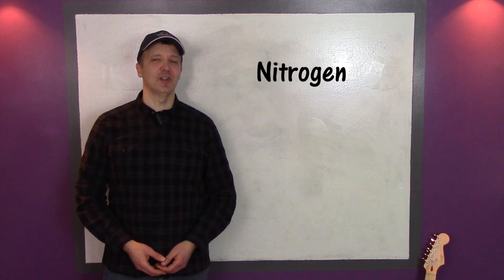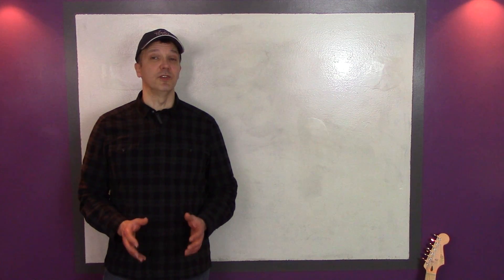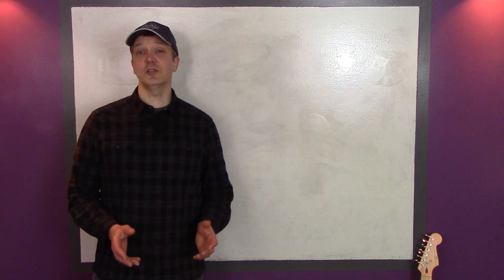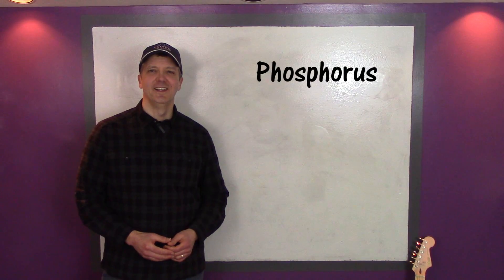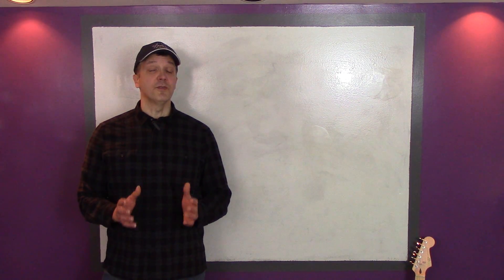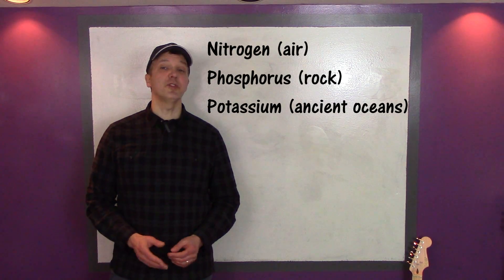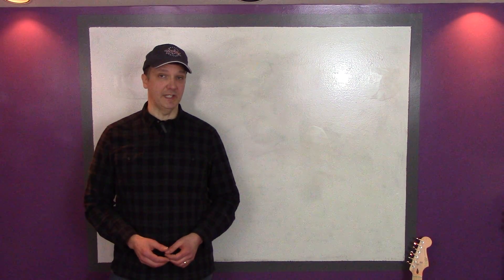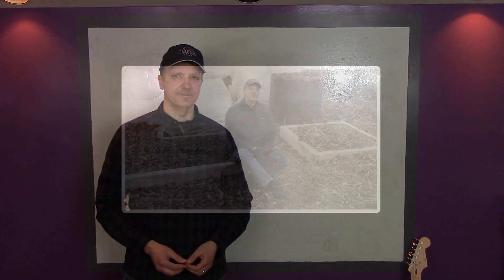Are Synthetic Fertilizers Really Petroleum Based?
How many times have you heard the phrase petroleum based fertilizer? I’ve heard it so many times that I’ve used the phrase myself without even questioning it. But are synthetic fertilizers really petroleum based? Are they actually made from petrochemicals?

"The Truth About Garden Remedies" by Jeff Gillman
"Decoding Gardening Advice" by Jeff Gillman
"The Truth About Organic Gardening" by Jeff Gillman
"The Informed Gardener" by Linda Chalker-Scott
"The Informed Gardener Blooms Again" by Linda Chalker-Scott

OYR is all about growing a lot of food on a little land using sustainable organic methods, while  keeping costs and labor at a minimum. Emphasis is placed on improving soil quality with compost, mulch, and compost tea.  No store-bought fertilizers, soil amendments, pesticides, compost activators, etc.
are used.